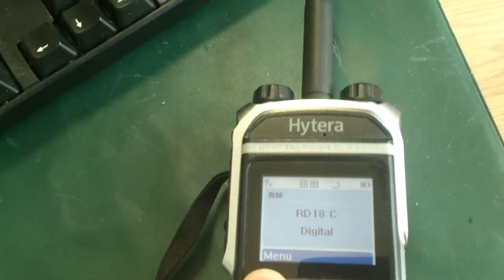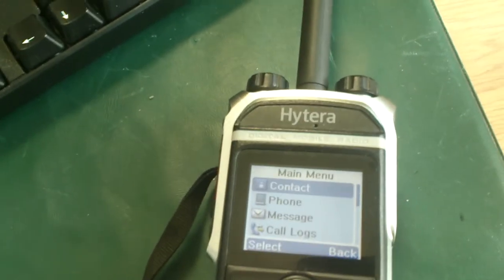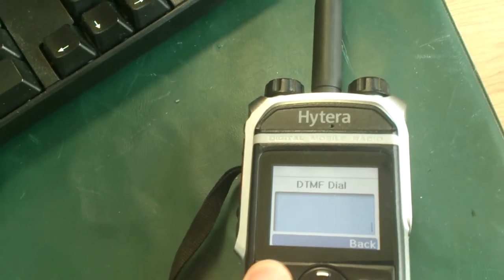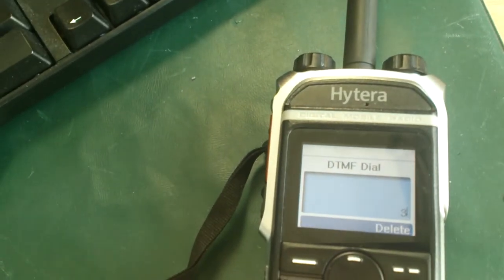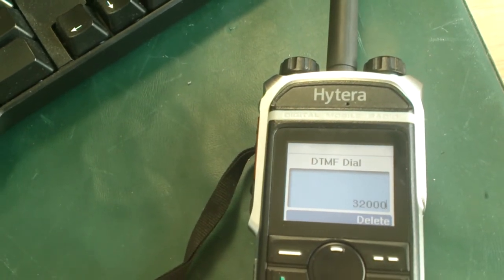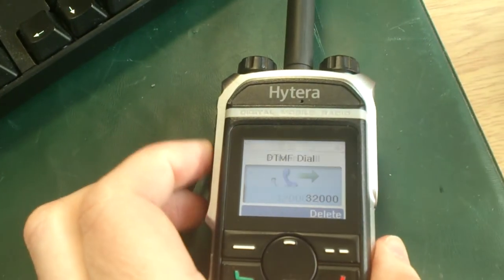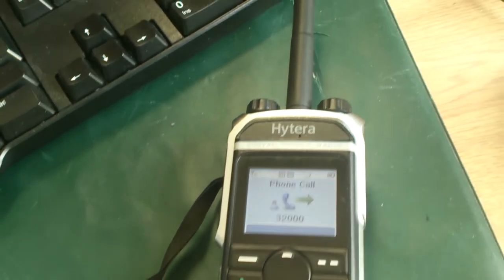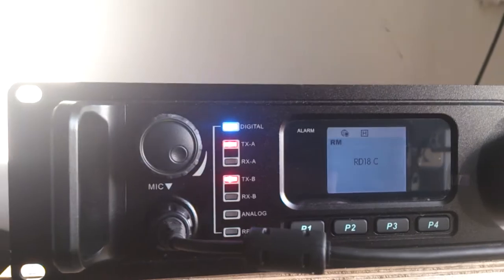hytera dmr repeater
Hytera DMR -repeater with SIP /IP-phone set up.
Dialing works but no voice and disconnect signalling.
Troubleshooting video. Which ports do audio really comes thru?
Green LED show receiving when simultaneous transmitt.